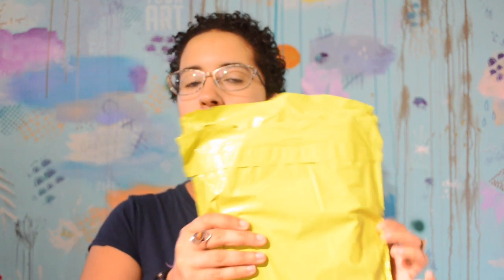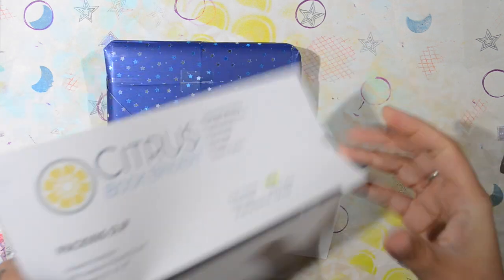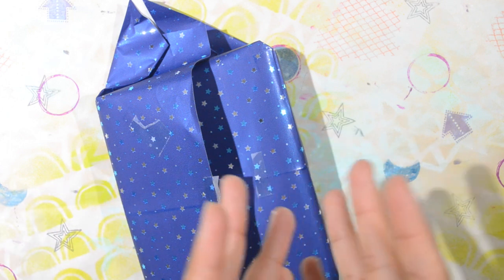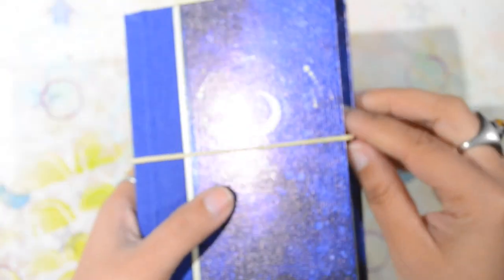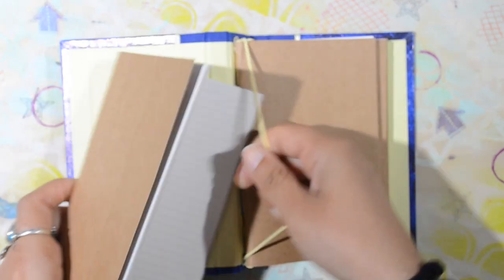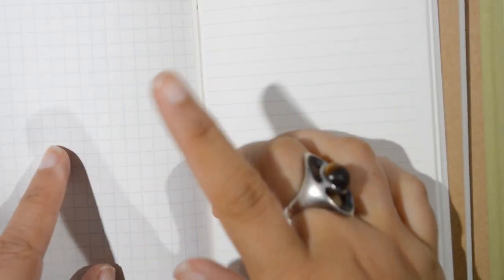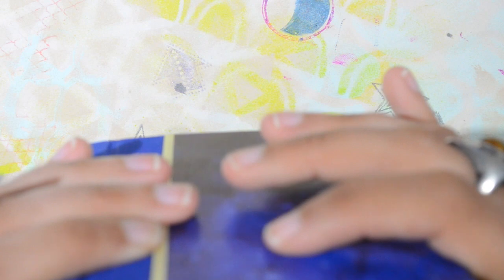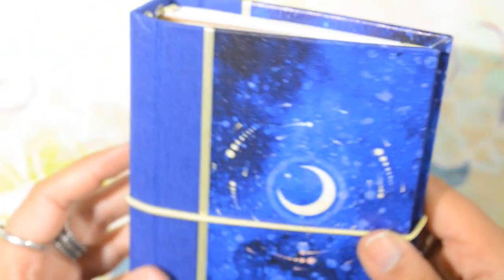My first Citrus Book Bindery order: Unboxing my Citridori & first impressions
⇟ UNROLL TO SEE MORE ⇟ I don't do lots of unboxing videos but I could not pass on sharing my first impressions on my Citridori traveler's notebook.
NOTE: I was not paid or gifted this, I am just sharing my new found love for this brand.